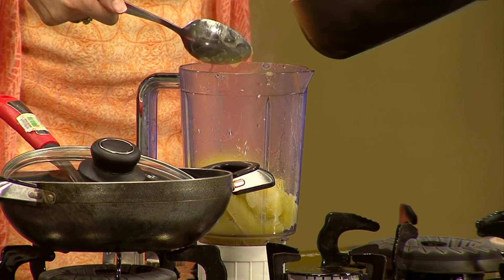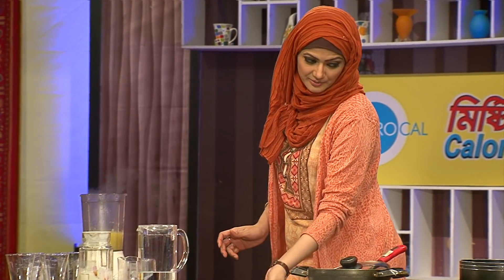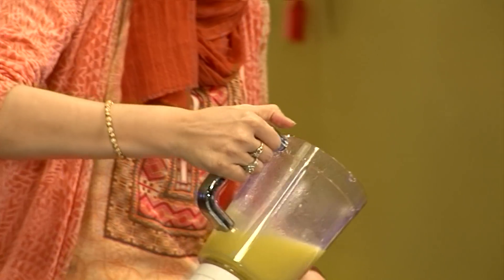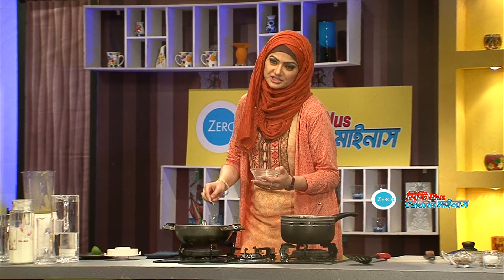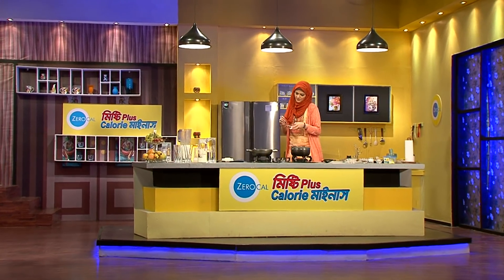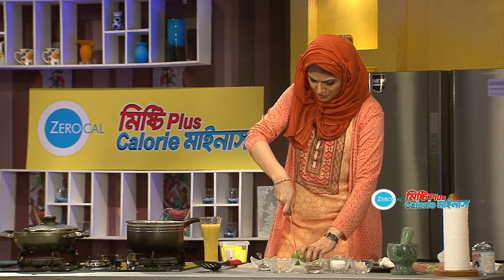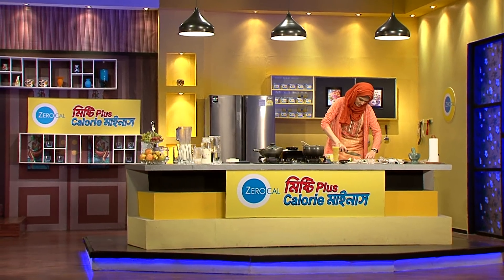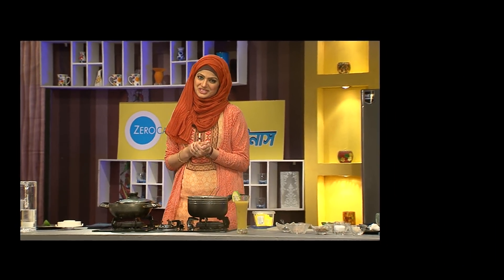Zerocal।Green Mango Panna। কাঁচা আম পান্না।Misti Plus Calorie Minus।Ep 7 (part 2) 2018